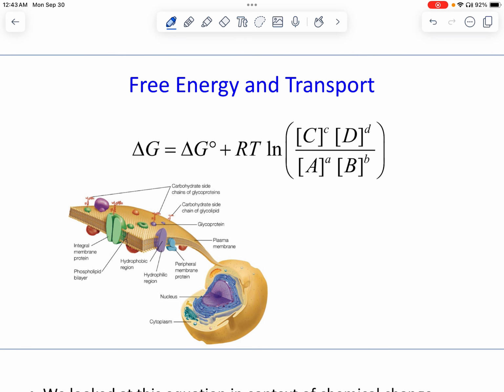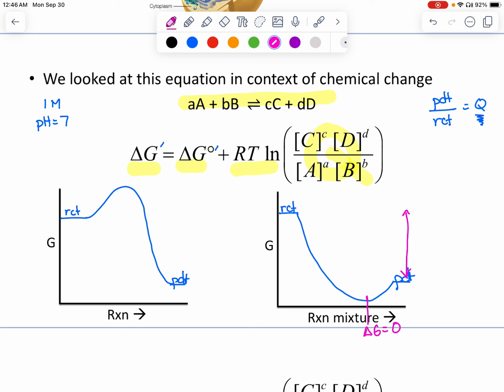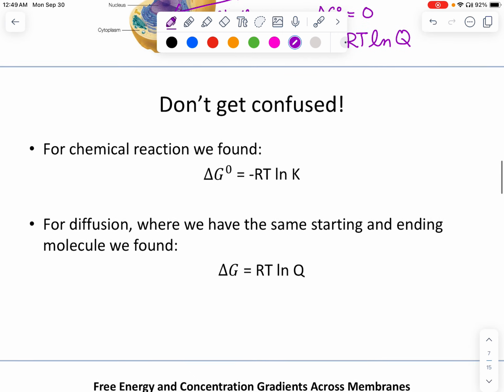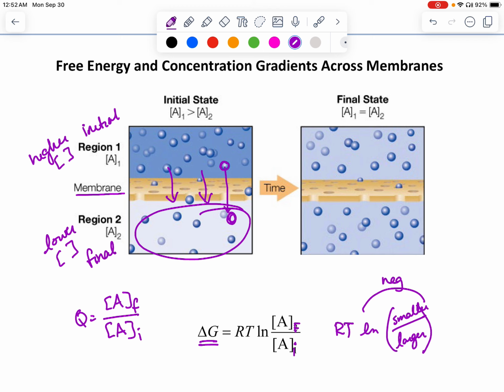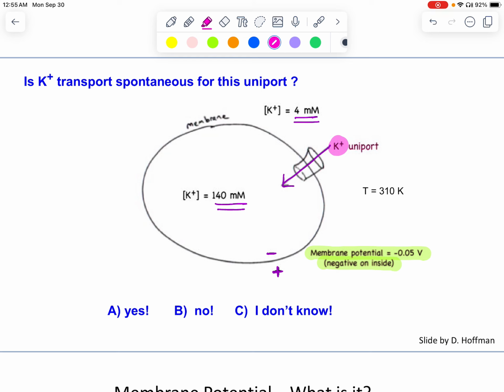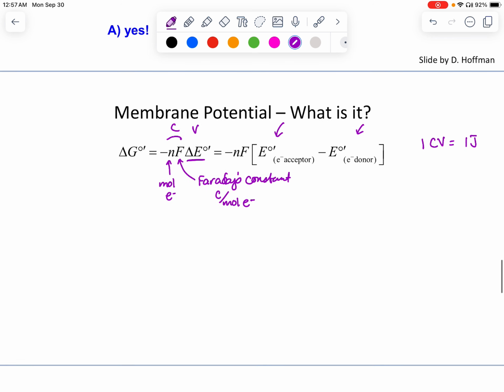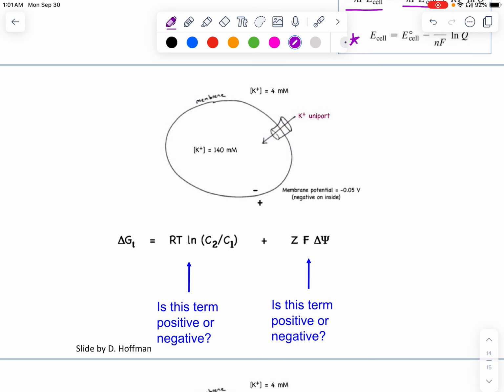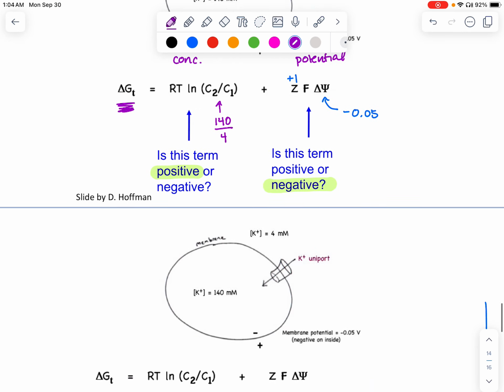Energy of Membrane Transport, Part 1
Conceptually and quantitatively think about the Gibb's free energy changes associated with membrane transport and use calculations to determine if the transport of a certain ion would occur spontaneously.